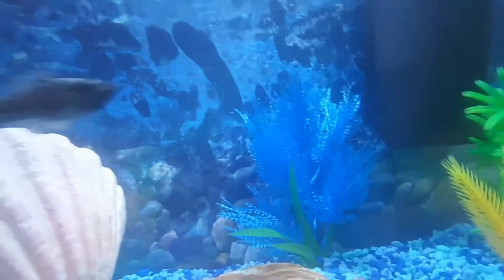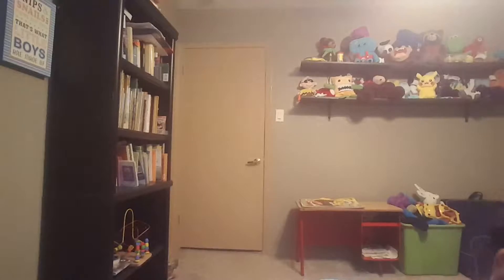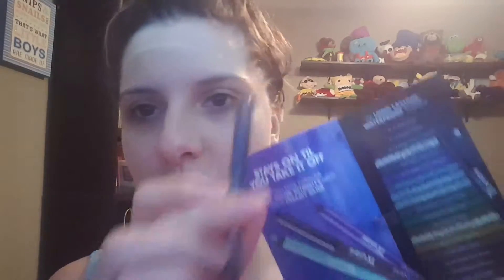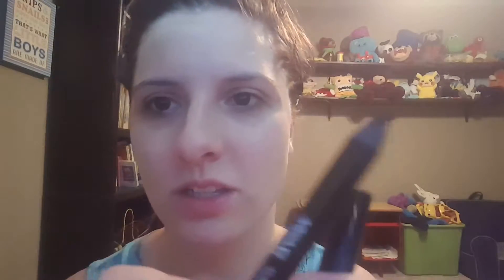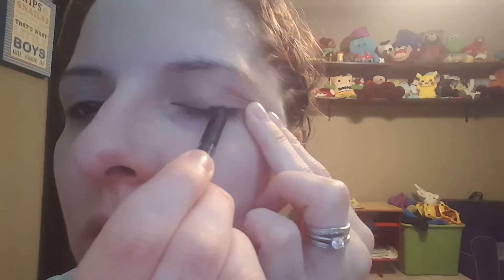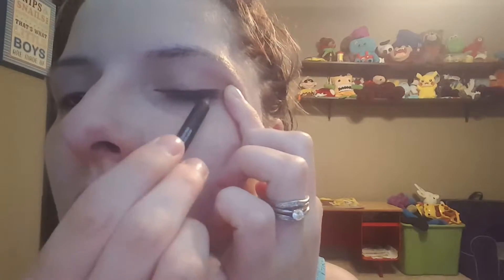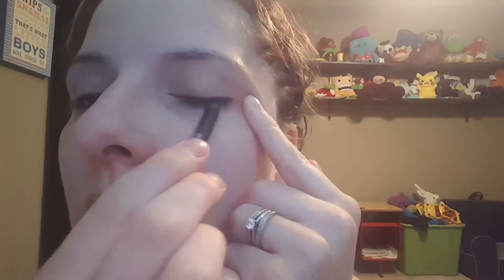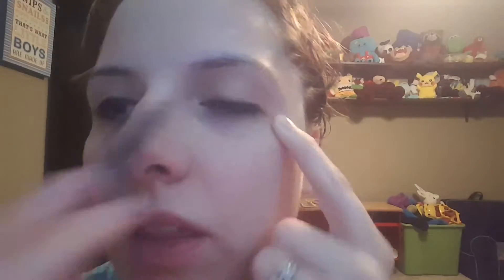June ipsy bag review- Nolan fish tank madness and more